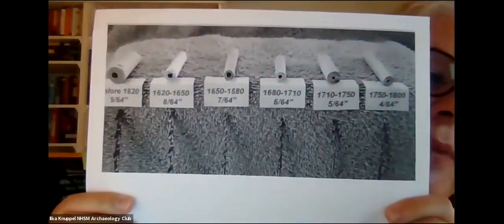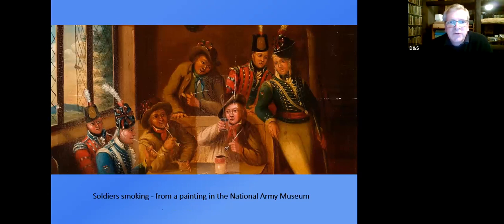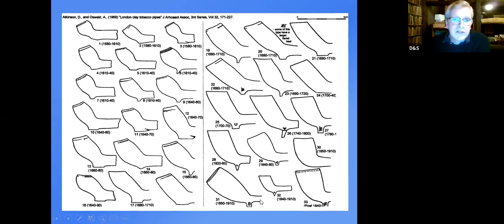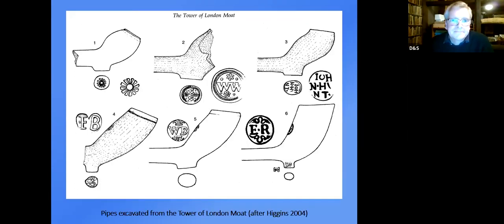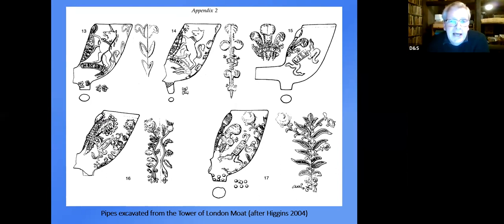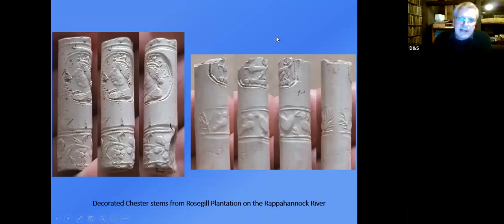British Clay Tobacco Pipes found in the Chesapeake Bay Region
This talk will look at the various different types of British clay tobacco pipe that are found in the Chesapeake Bay region from the early seventeenth century onwards, and examine how the styles
change over time. It will show how the various different forms of bowl and mark can be used to identify the sources of these pipes, thus reflecting the different British ports that were engaging in
transatlantic trade with this part of the New World.

Dr. David Higgins is a British archaeologist with a special research interest in the identification and analysis of clay tobacco pipes. He has spent more than 40 years studying the subject and has
published more than 400 papers on pipes in local, national and international journals, quite a number of which are available on his Academia He has made two study tours to look at collections of excavated material from Maryland and Virginia and written specialist reports on a number of
other pipe groups from the Americas, such as Panama and the Caribbean. Dr. Higgins is currently a Research Fellow at the University of Liverpool in the UK and also holds
the following posts: